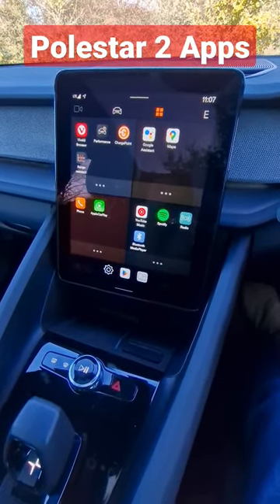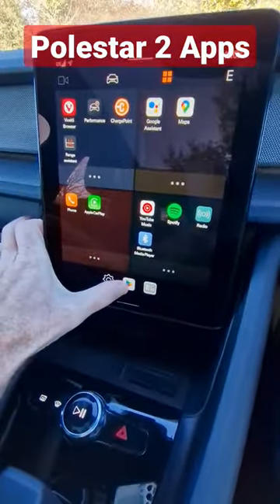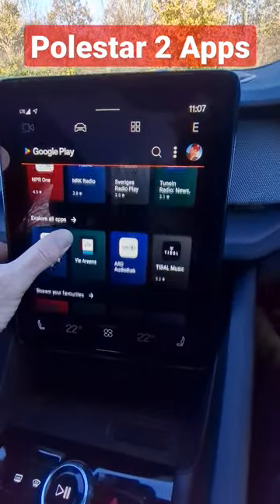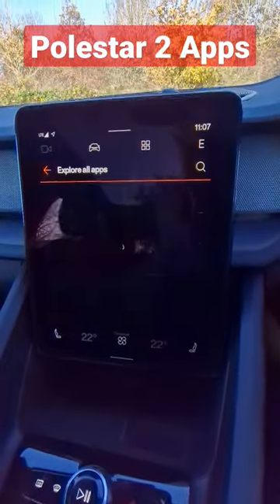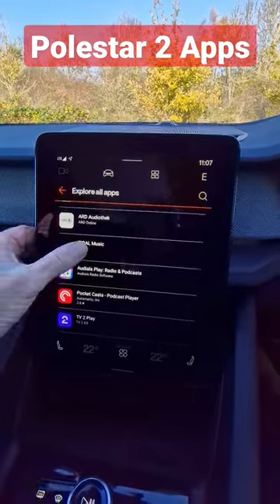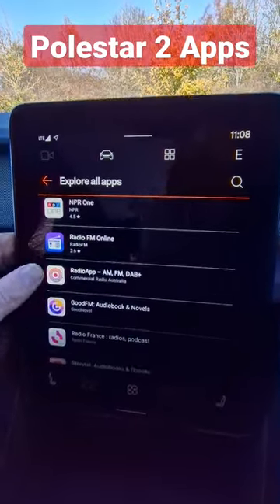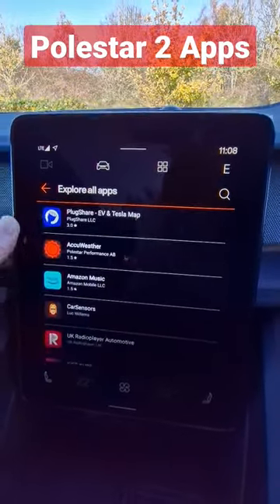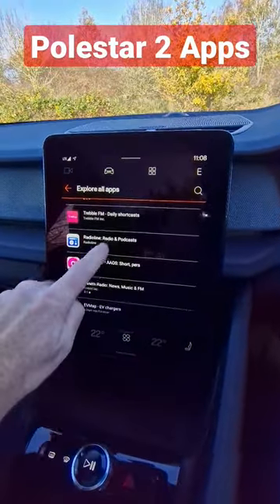What Apps Are Available On The Polestar 2? 🤔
Quick look at the available Android apps available in the Polestar 2 in the UK.

ELMO Polestar 2 Electric Car Subscription